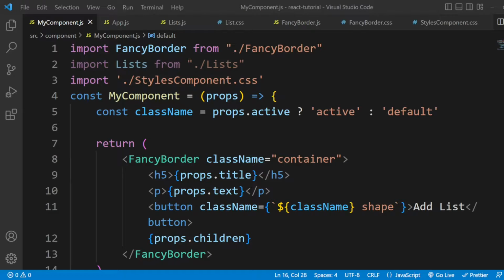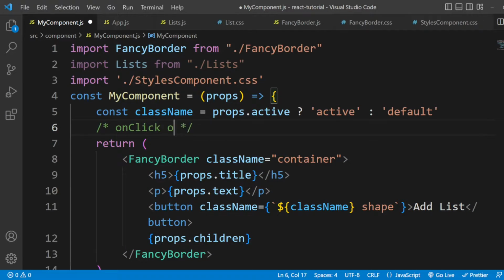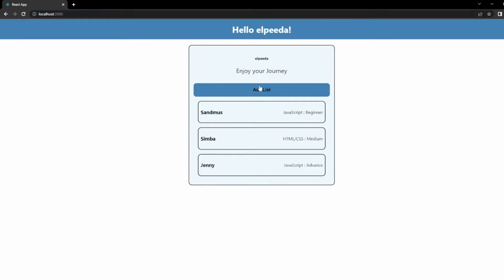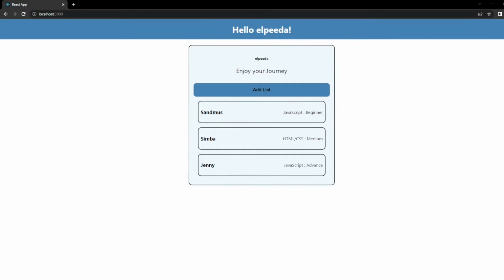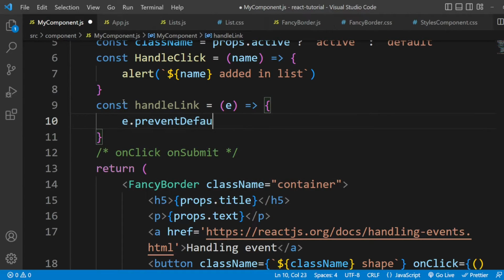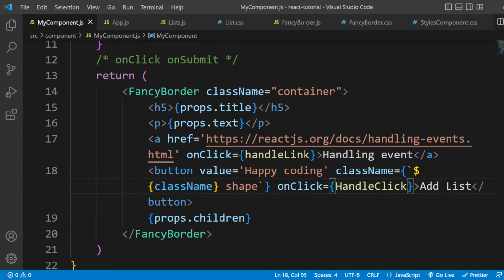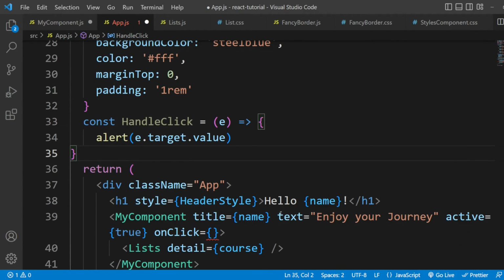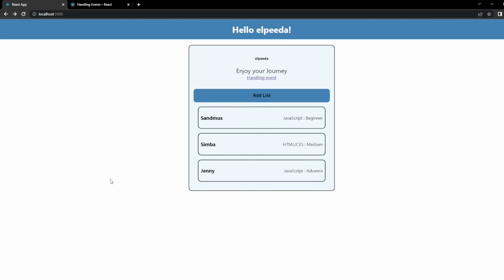Working With React Click Event Handlers - part 7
Start learning React events. React has an event that is identical to HTML. We will completely understand events by applying the click event, how to name it, and other syntax differences. I will also go over how to use event handlers in functional components.

I also write an article about add props to functional component in detail please visit If you enjoy reading more.

Timestamps
00:00 - Intro
0:31 - React event
1:01 - Event naming in React
1:38 - Apply event in React
3:59 - Arguments passed to event handlers
4:53m - Default behavior in React
6:23 - Event objects in React
7:18 - React onDoubleClick event
8:13 - Pass events handler as a prop to a function component
9:39 - React event syntax differences
10:15 - Outro